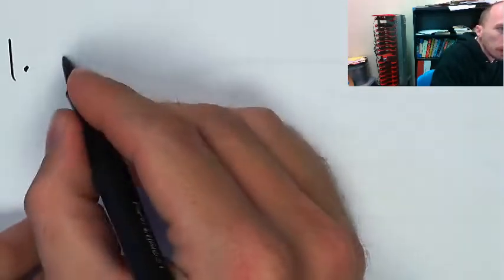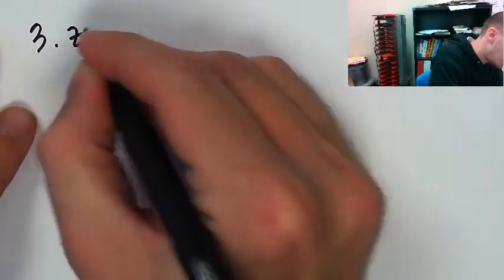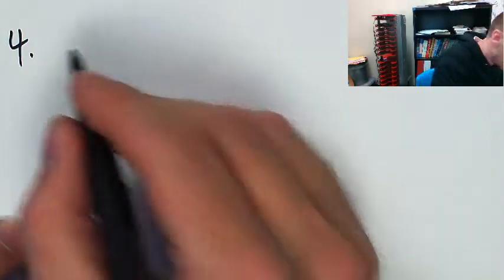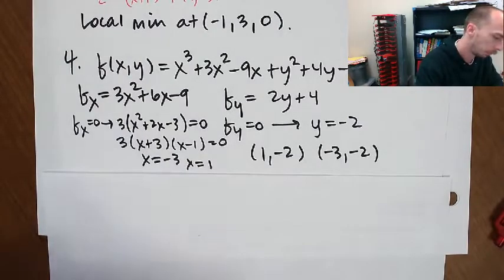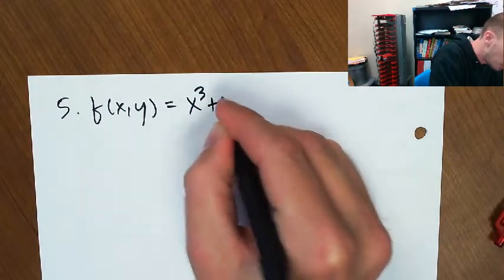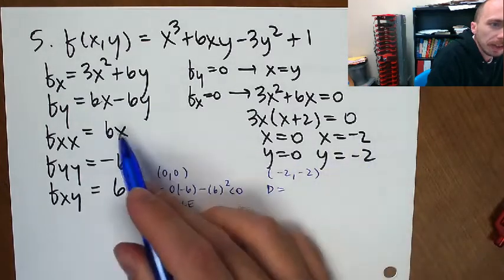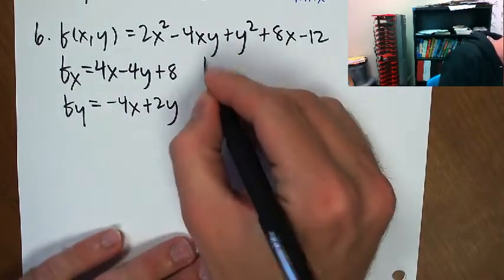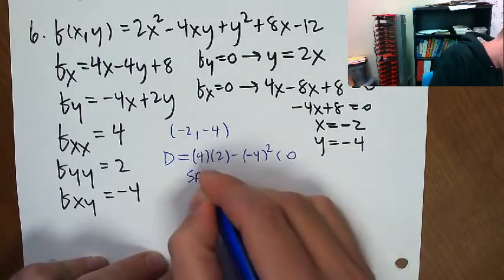Multivariable Local Extrema Examples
Multivariable Calculus HW2.7 Solutions (Part 1 of 2)